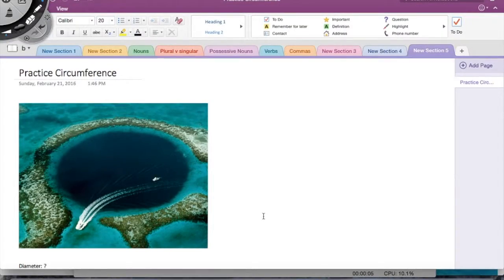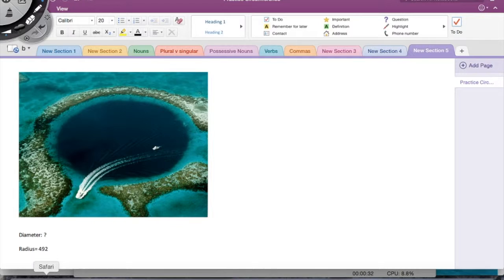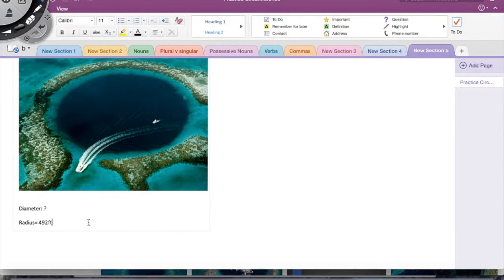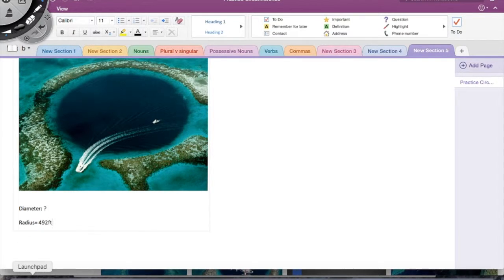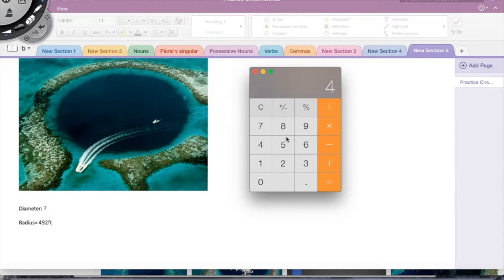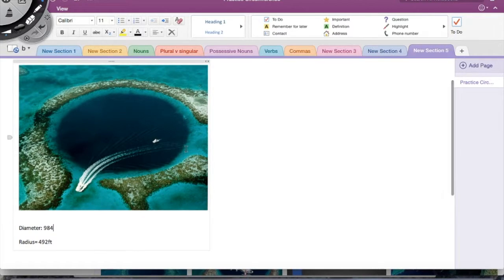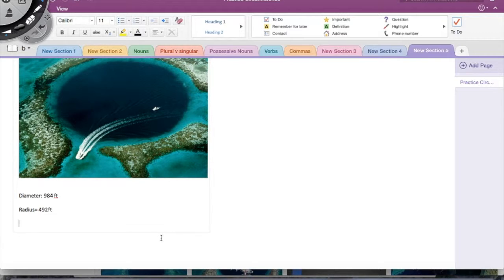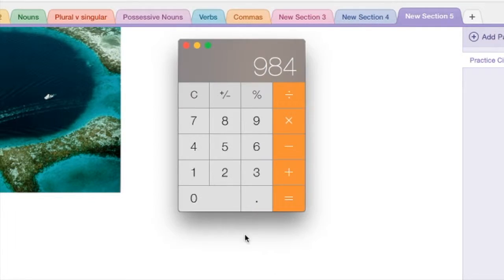Do I smell Pi? There must be circumference near by.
Today learn more about circumference than most adults know.

1. Radius=20 ft